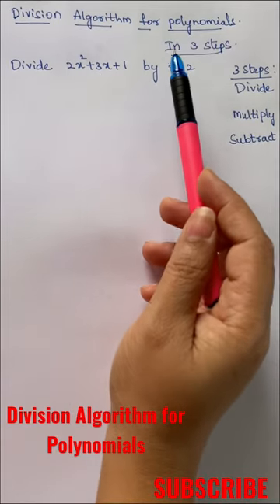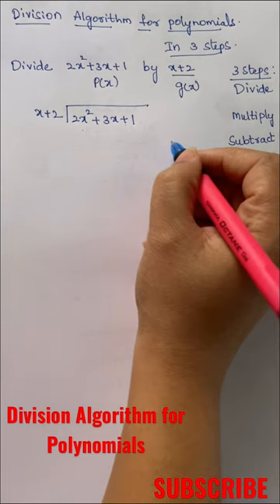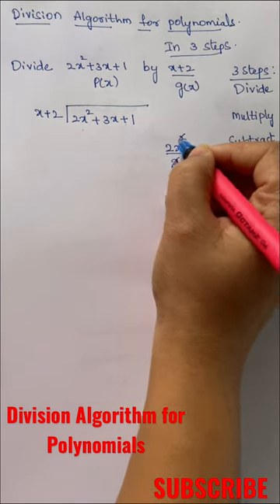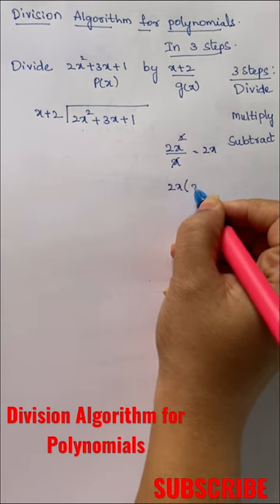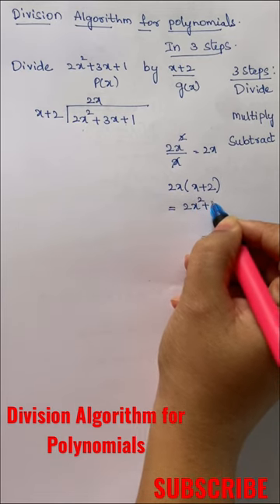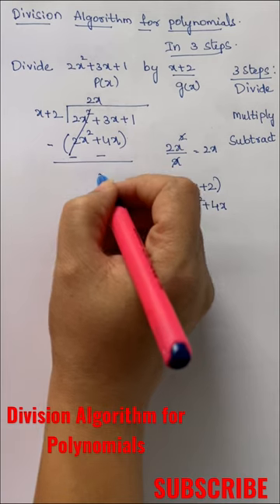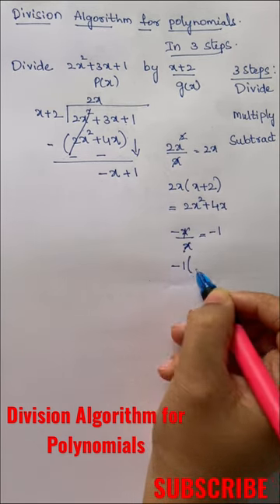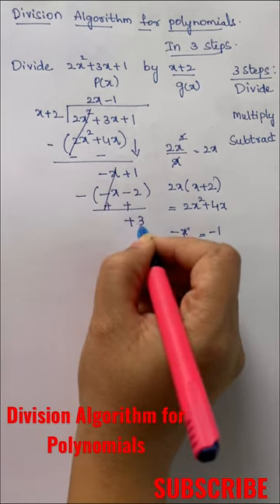Division Algorithm for Polynomials | Class 10